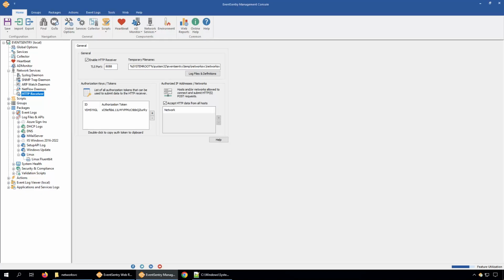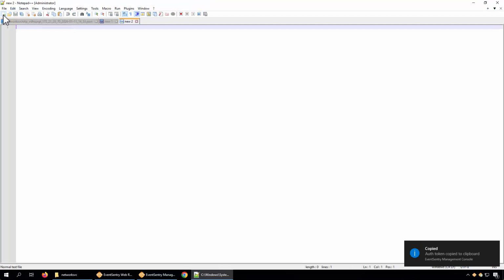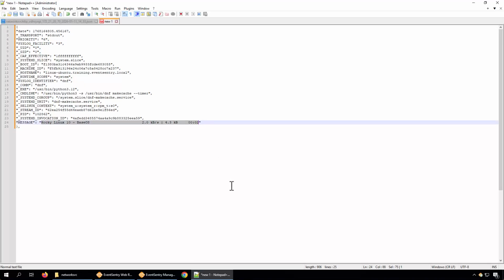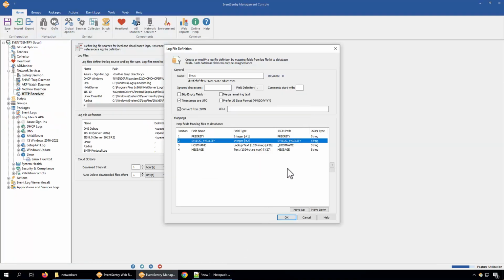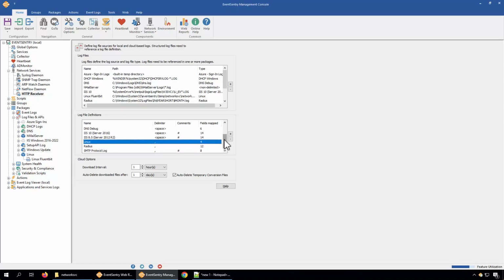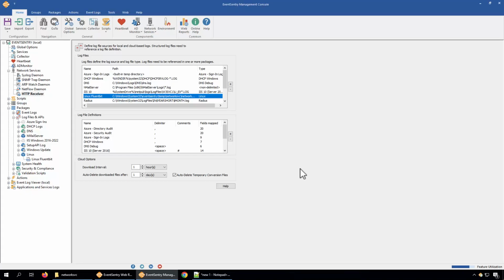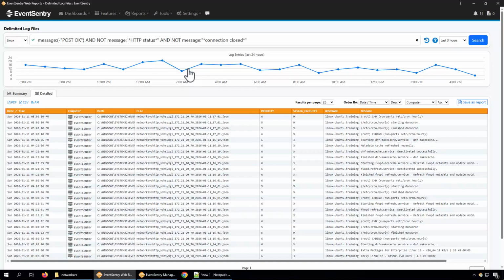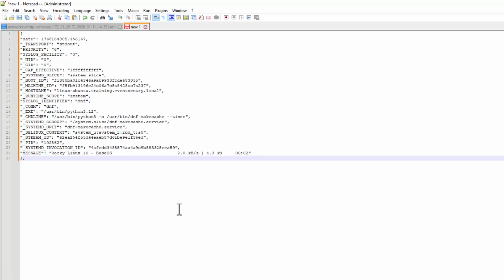EventSentry Training [05-05]: HTTP Receiver (HEC) / Network Services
How to setup EventSentry to collect (receive) logs in JSON format from remove devices via the HTTPS protocol (aka HEC).